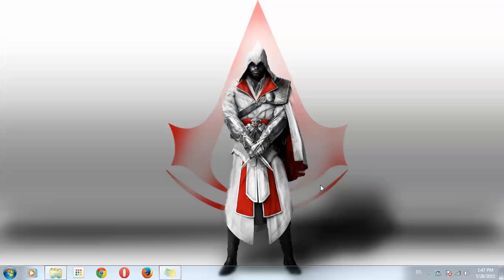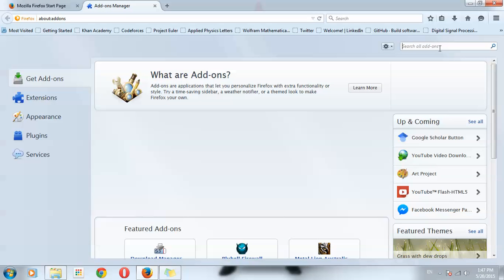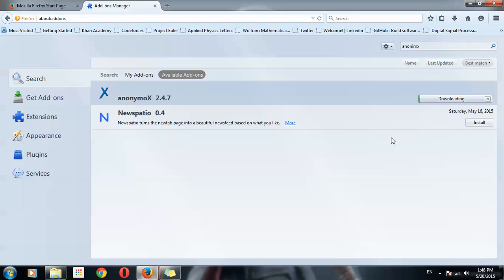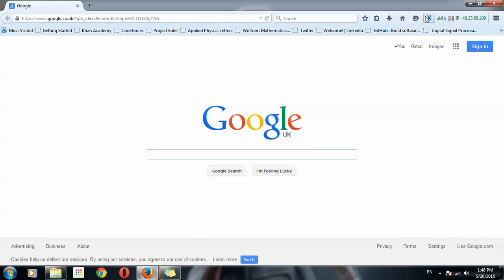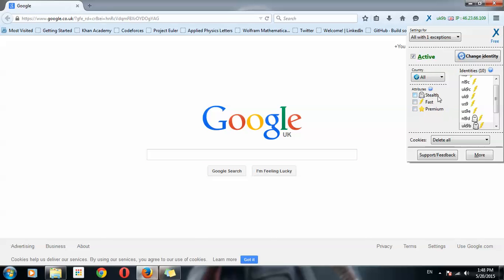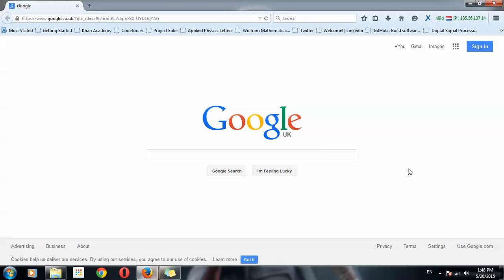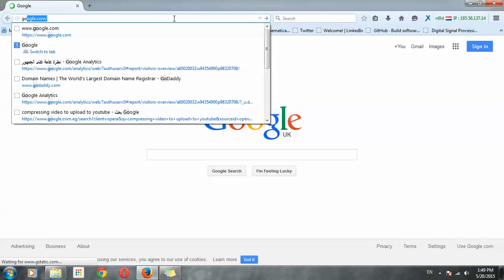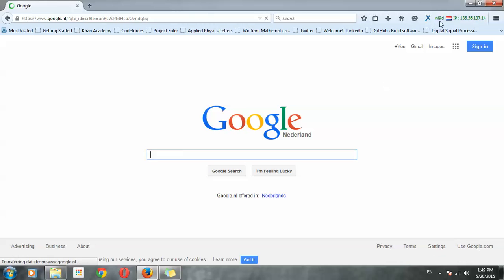IP changing using anonymoX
How to change your IP to another country.
Change ip the easy way.
anonymoX firefox plugin.